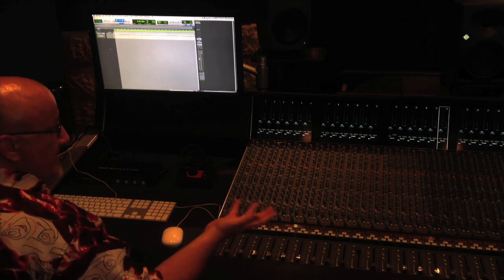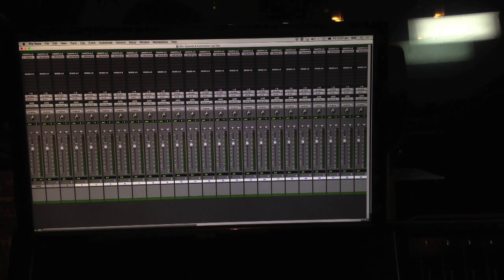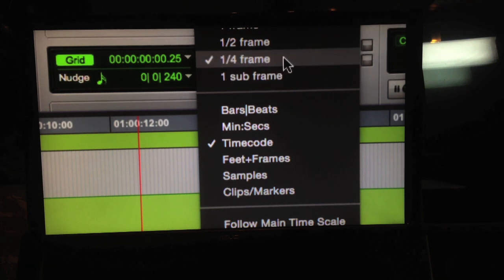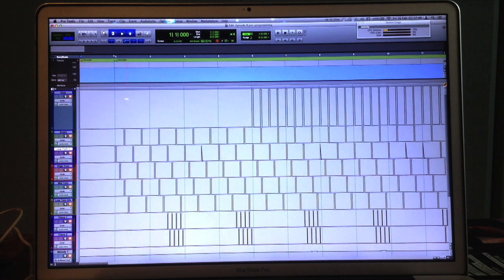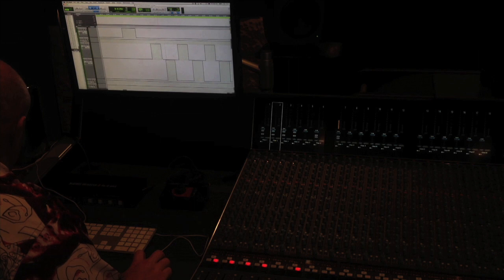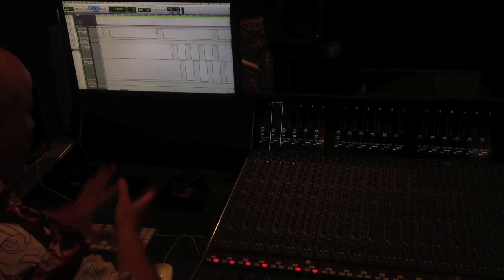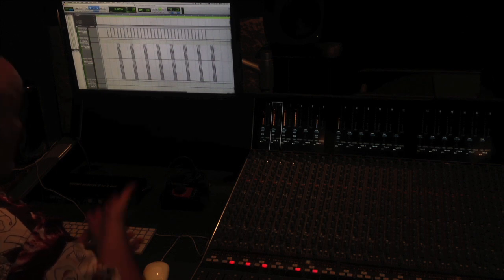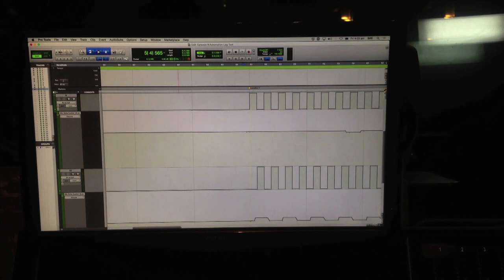08 Skweeel Episode 8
This is the 8th instalment of a series where I am documenting my PhD project:

Skweeel – Towards a method for music production with an automated large-format analogue audio mixing console used as a sound-generating device through controlled Larsen effects

In this episode, I test the Duality SE's automation system, by programming a simple tune.